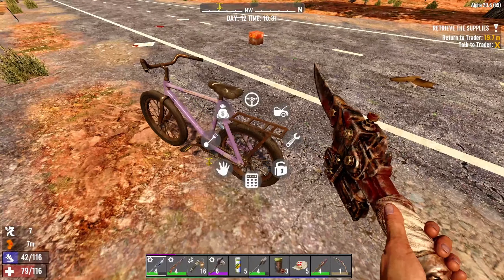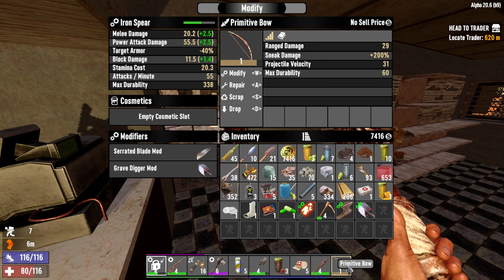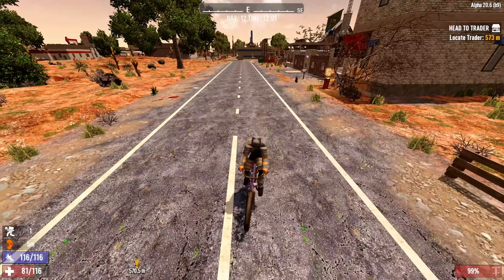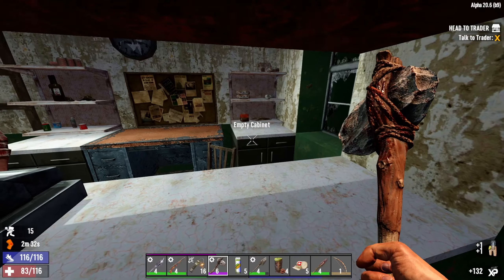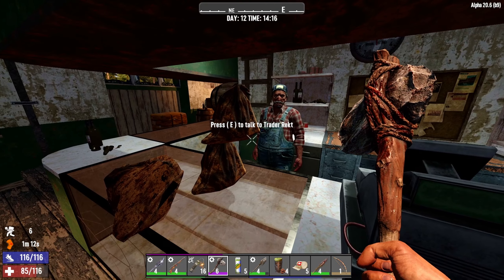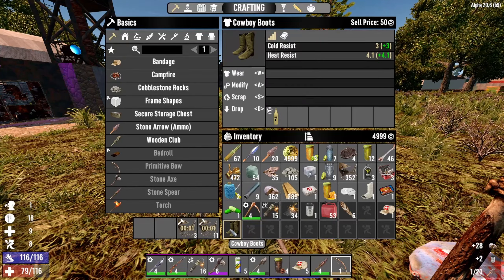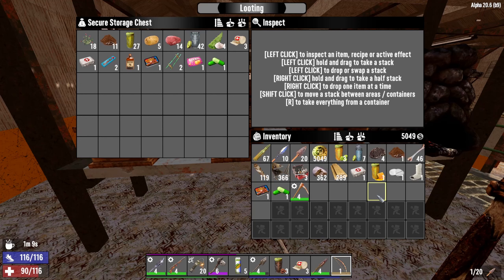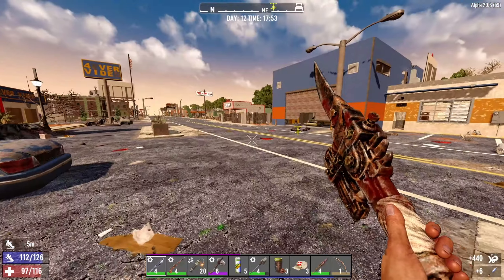New Trader and Wildfire Camping Gear Store — 7 Days to Die : perception only - part 12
-- In this Series:
Single-player : Warrior : 40m days
ZASprint : AI BDamage 300% : 64 enemies
No Loot Respawn : No Air Drops
Delete All on death

Cheers,
AlocsaV